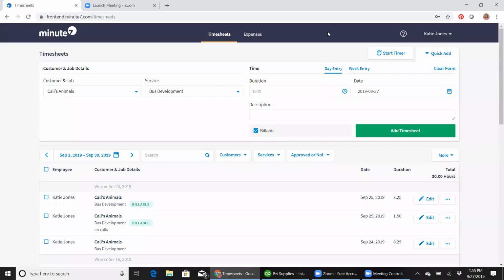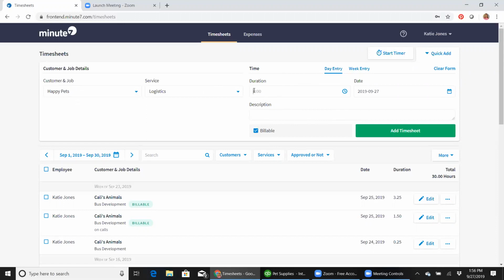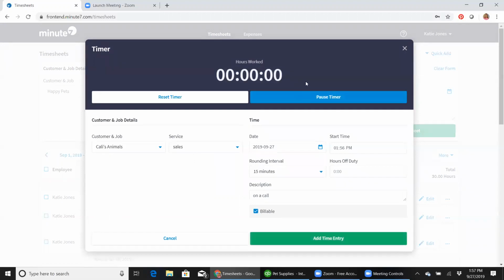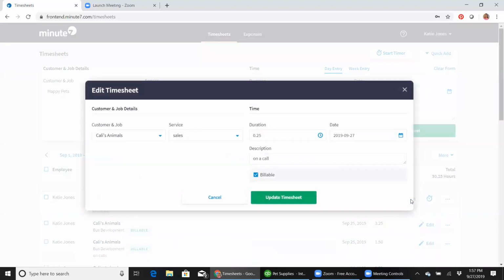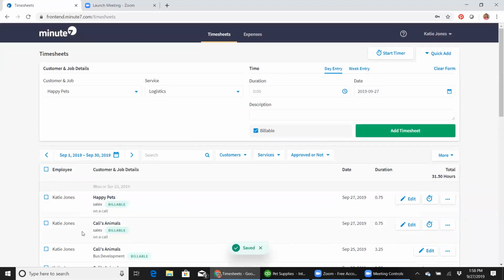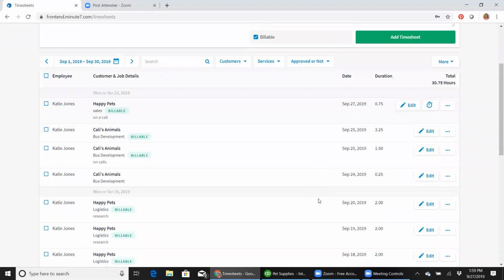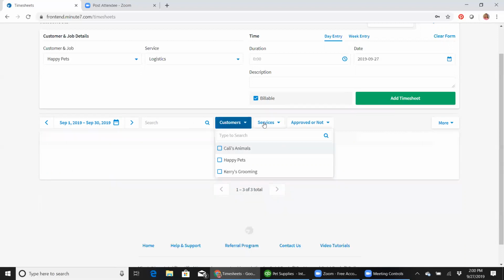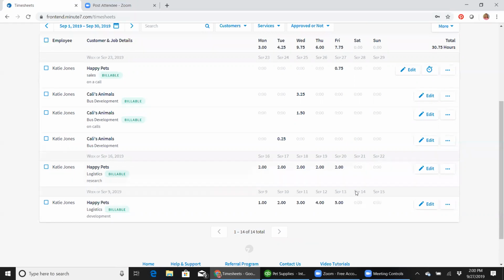How to enter time into Minute7.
This video will show you the ins and outs of entering time into Minute7.